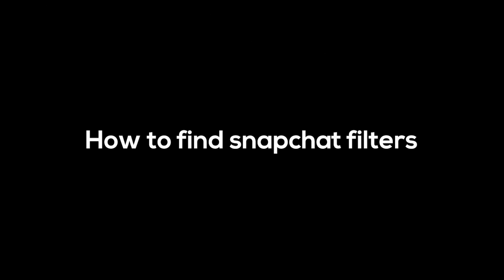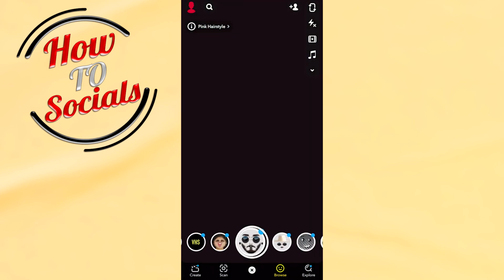How to Find Snapchat Filters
This video will show you how to find snapchat filters.